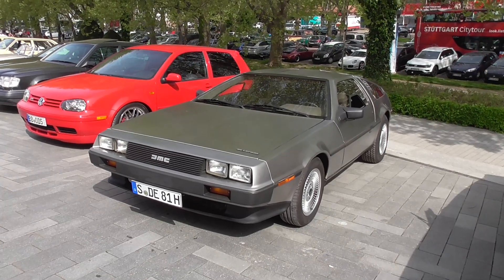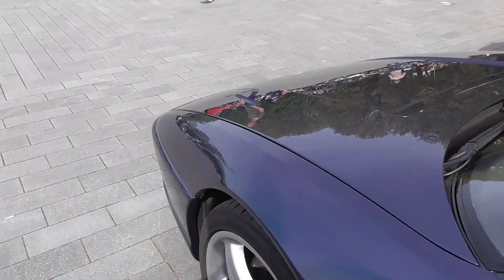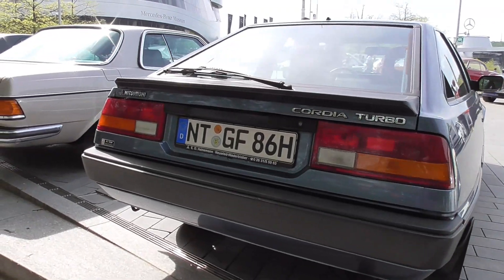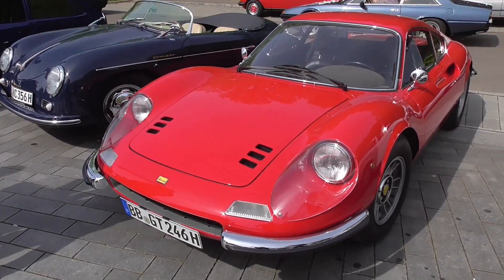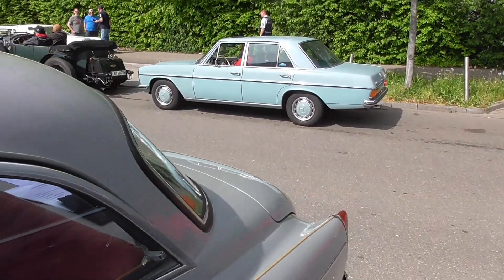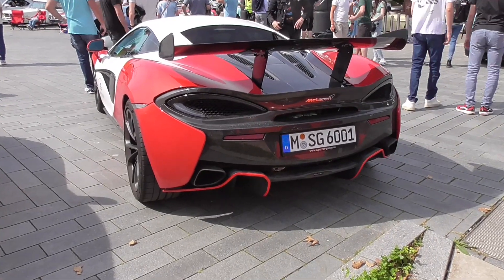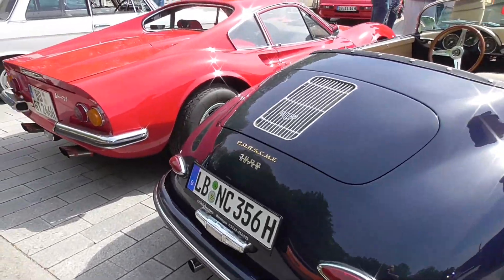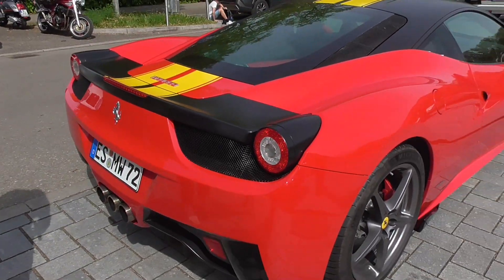🚘 Classics & Coffee MB Museum Stuttgart ⛔️ 14.04.2024 🚦 Part 3/6 🚗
🇬🇧 At April 14th, 2024 I was visiting the first Classics & Coffee in 2024 in front of the Mercedes-Benz Museum in Stuttgart (Germany). Today's special theme were offroaders and commercial vehicles. This classic car show is happening on all Sundays during the warm weather season from around middle of April to middle of Octobre.

Intro & Outro: "Bomber (Sting)" by Riot

🇩🇪 Am 14. April 2024 habe ich das erste Classics & Coffee in 2024 auf dem Museumshügel des Mercedes-Benz Museum besucht. Das heutige Special-Thema waren Geländewagen und Nutzfahrzeuge. Dieser Oldtimer- & Youngtimertreff findet fast jeden Sonntag ab etwa Mitte April bis etwa Mitte Oktober statt. Ich stehe mit dem Veranstalter in keiner Verbindung - ich erstelle das alles als rein privates Hobby.